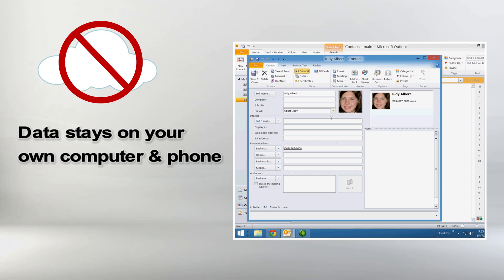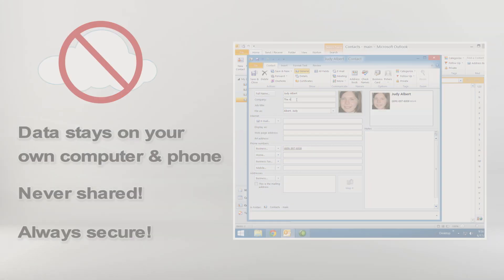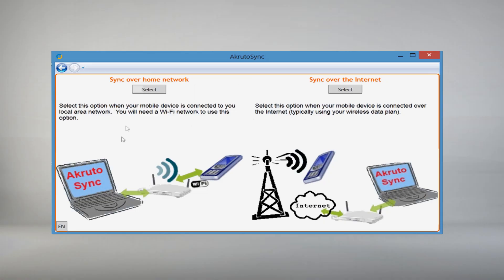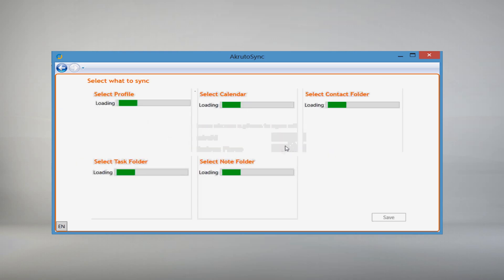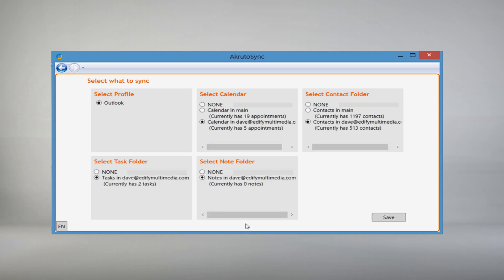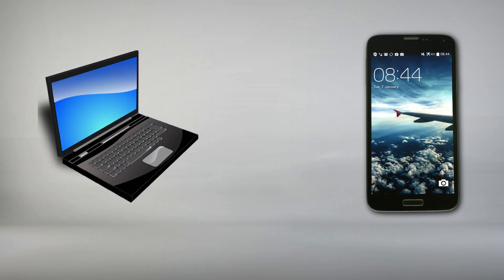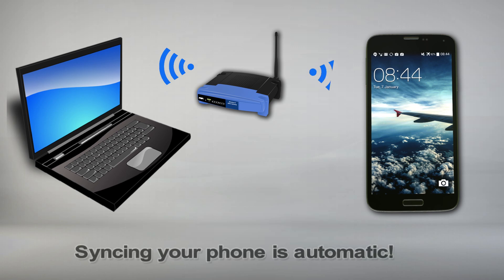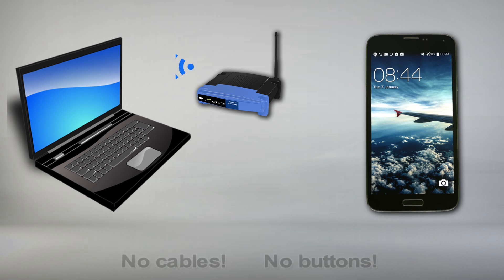How to sync Samsung Galaxy S5 with Outlook PC (Also Galaxy S6 and other Androids - akruto.com)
Are you looking for a way to automatically, wirelessly, and privately sync Outlook Contacts and Calendar with Samsung Galaxy S5, Samsung Salaxy S6 or any other Android device? AkrutoSync does it all for you. It’s Windows software that does two-way Outlook sync between PC and unlimited compatible devices. Just add, update, or delete any information on your computer or device, and the change will appear on the others and vice versa.

AkrutoSync is a better alternative to Samsung Kies and Samsung Smart Switch. Be more productive and sync Outlook calendar with Android using AkrutoSync. It can also sync Outlook calendar with iPhone and Windows Phone.

Here’s why you want Akruto:

* Reliable: Syncs EVERYTHING completely. Nothing cutoff or missing.
* Private: Does not sync with the cloud.
* Secure: Uses encryption.
* Seamless: Syncs with device’s built-in Calendar and Contacts. No apps added to your device.
* Automatic: No cables. No cloud. Choose Wi-Fi or Internet.